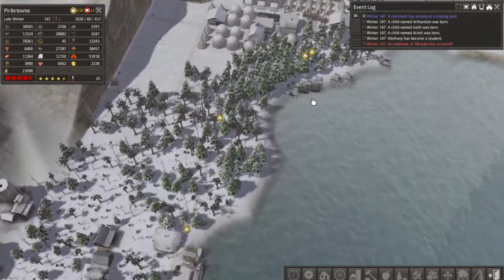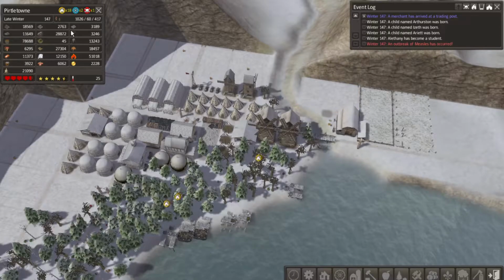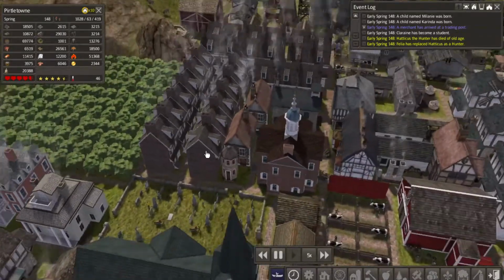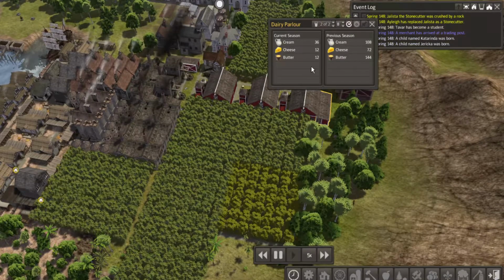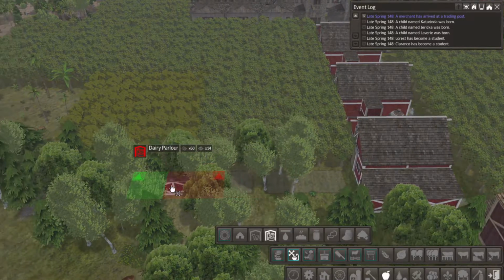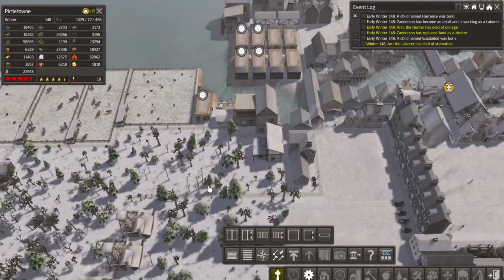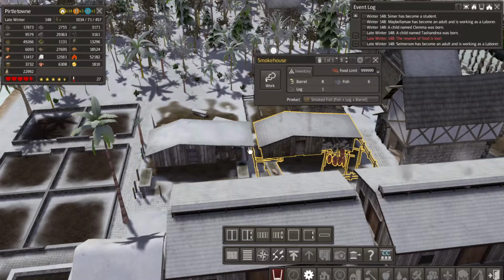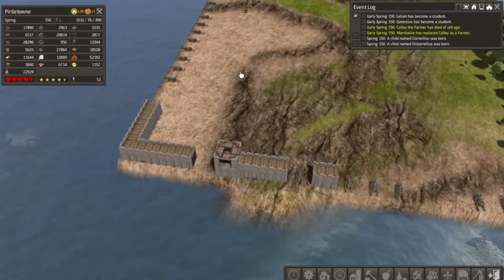Banished: Colonial Charters ep.22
Laying out the Northern Fort. This time we go big, but we also need a lot of food!